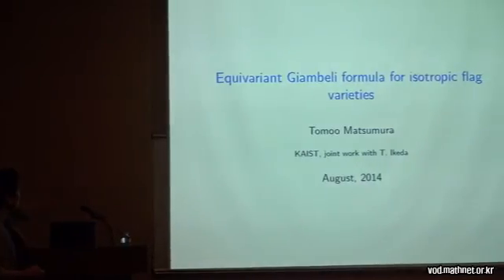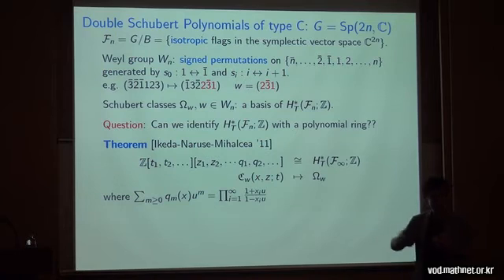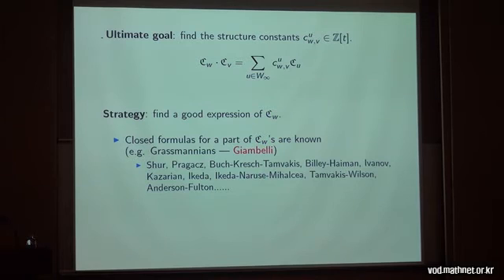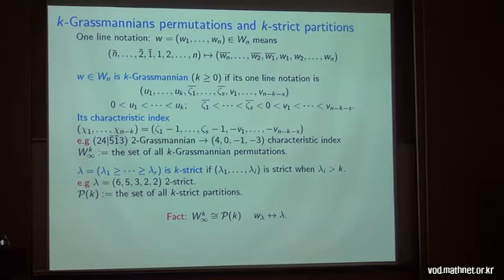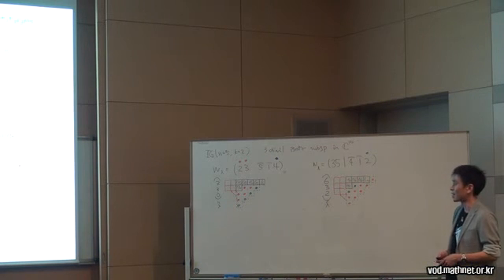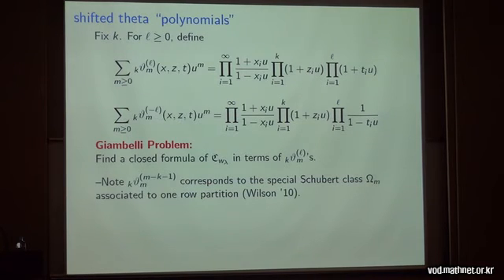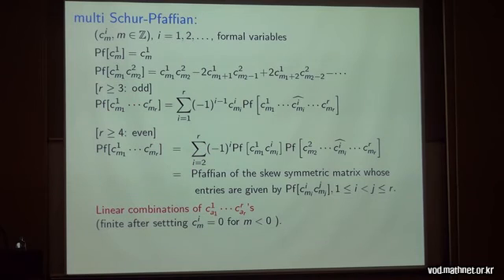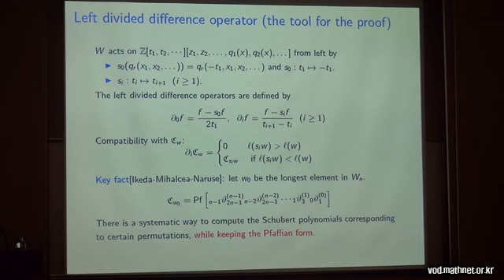Matsumura, Tomoo (KAIST) / Equivariant Giambelli formula for isotropic flag varieties /2014-08-07